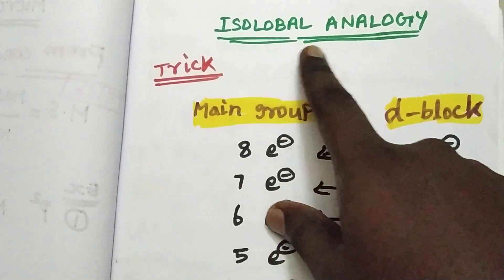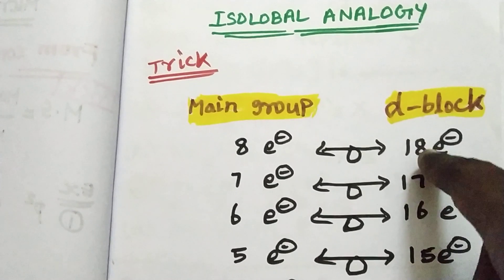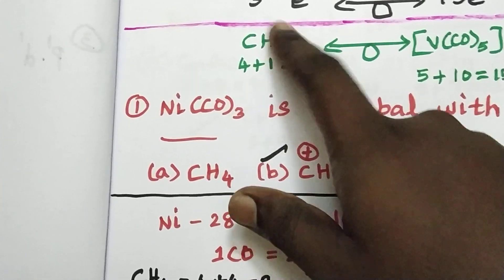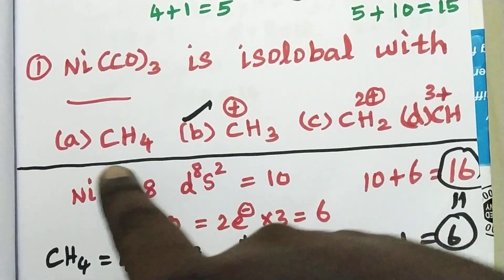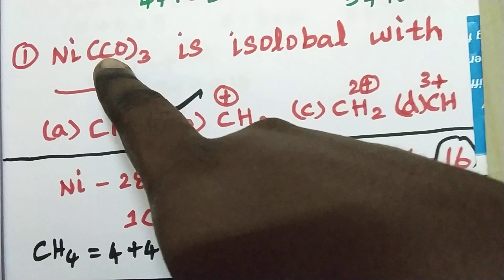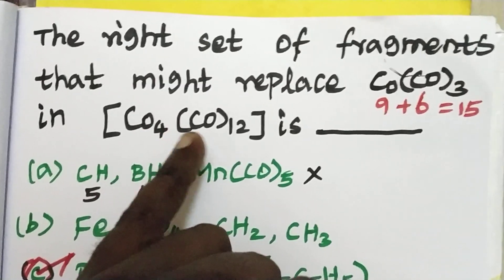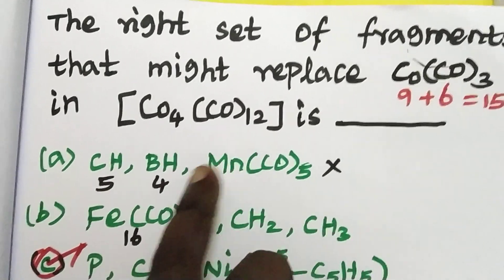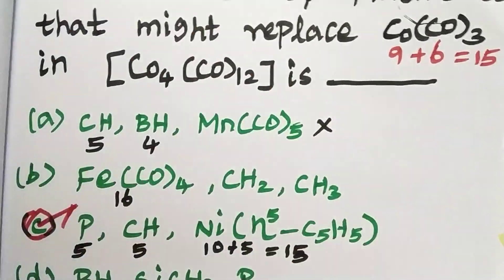ISOLOBAL ANALOGY//TRB/CSIR/GATE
Super trick for finding the ISOLOBAL ANALOGY.